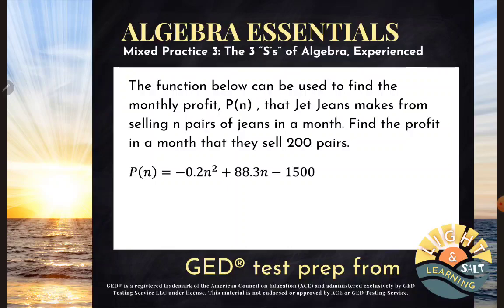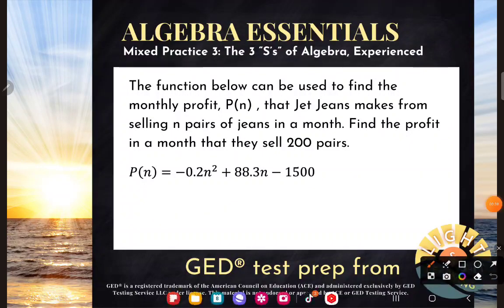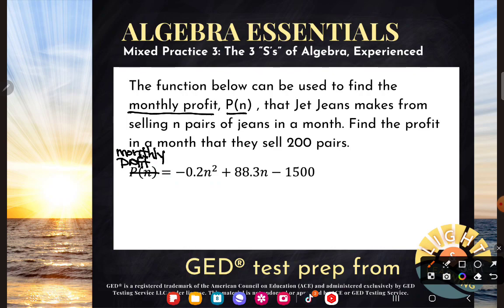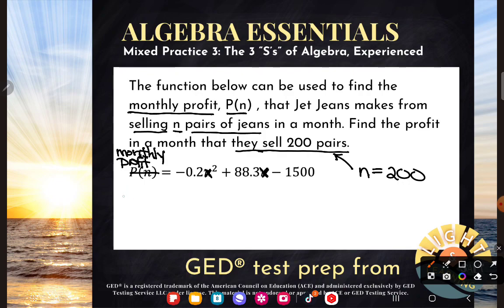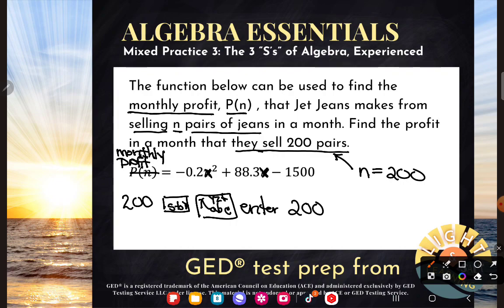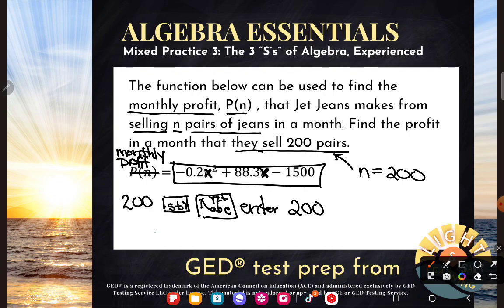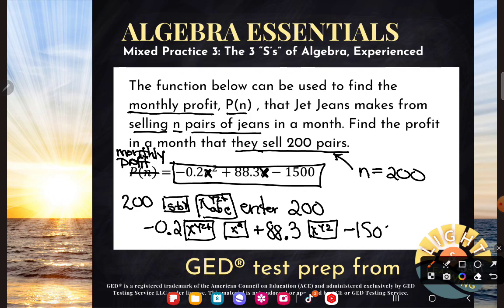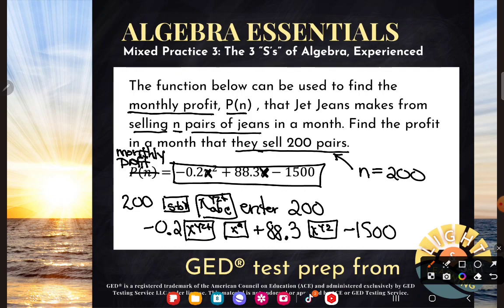GED® Math: Evaluate Expression from Word Problem (1.MP3, Exp, # 19)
Algebra Essentials, Mixed Practice 3: The Three S's of Algebra, Experienced Level, # 19

The main skill for this example is BREATHE. Don't assume that when algebra and word problems combine, life gets harder. Contrary to how it may appear, this example is just a simple substitution problem. And to make it even simpler, we'll use the Store function in our TI30XS GED calculator to do it!